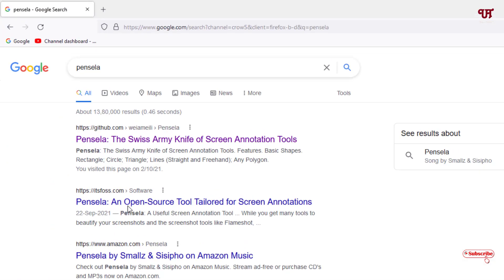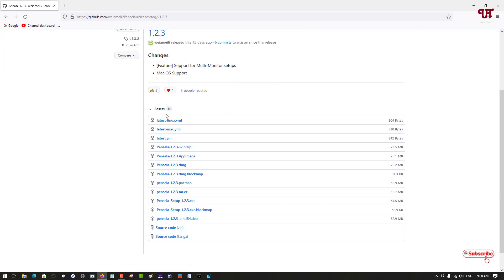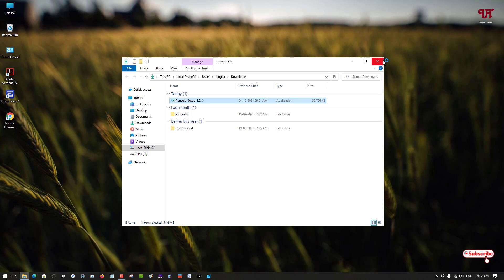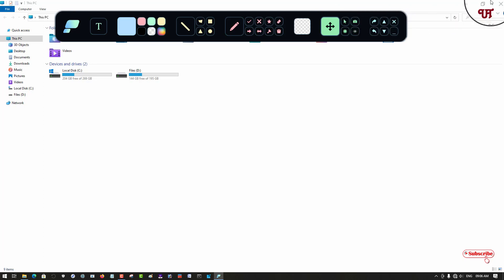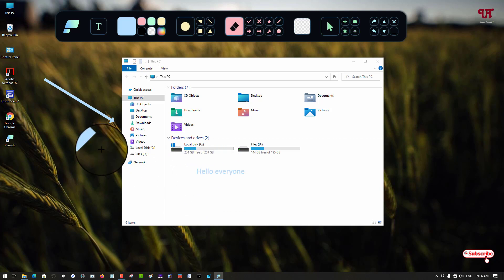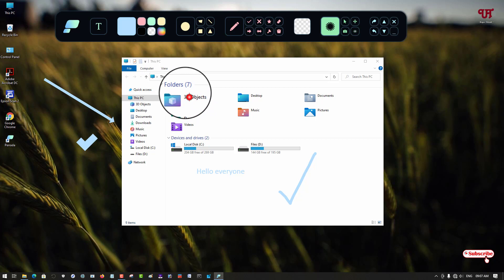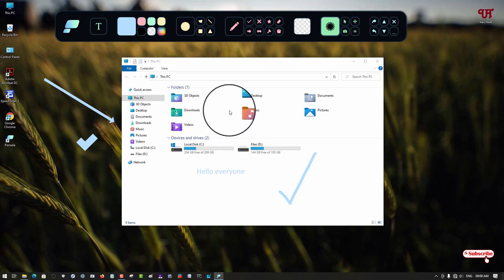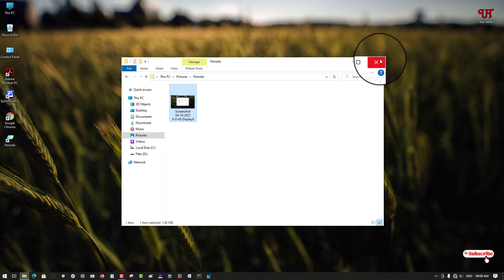Best free Screen Annotation Tool software for Windows, Mac and Linux Computers.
This video tutorial is all about Best free Screen Annotation Tool software for Windows, Mac and Linux Computers.